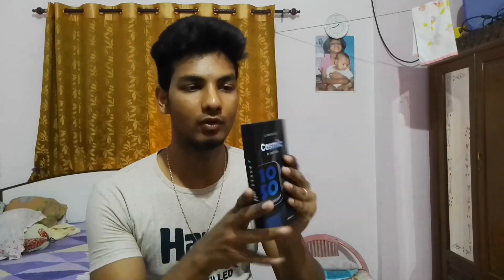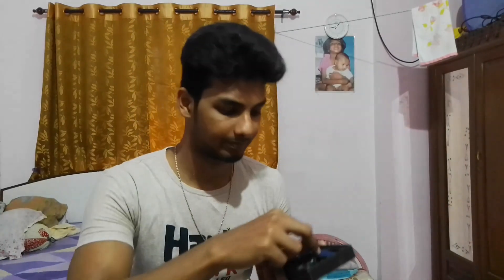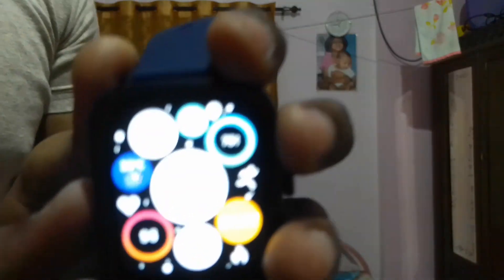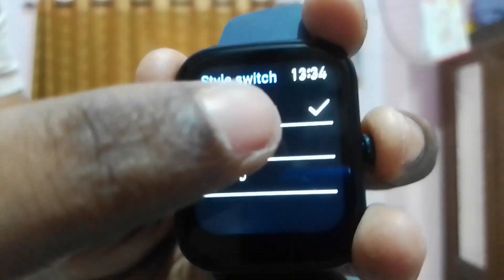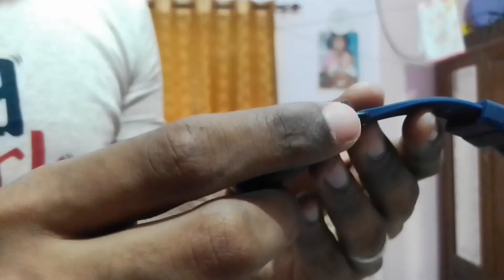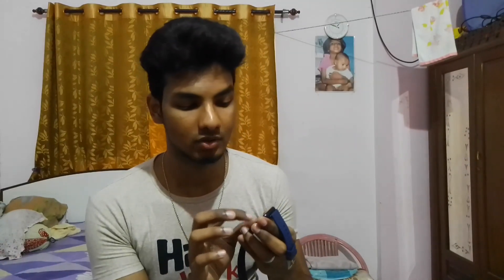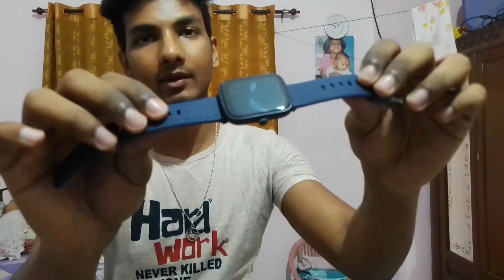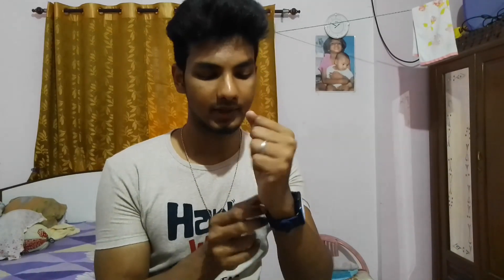Boult Cosmic Smartwatch Unboxing and Review • Pros and Cons - Lightus Andrew TV